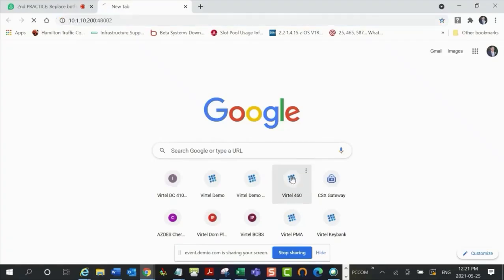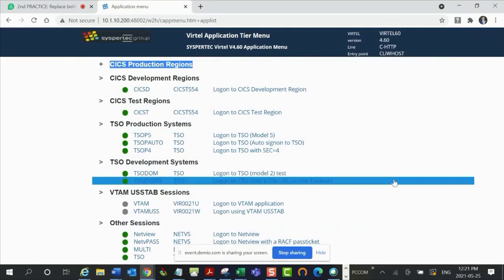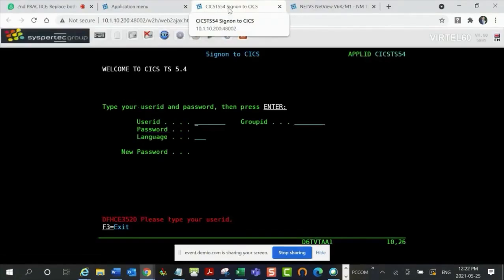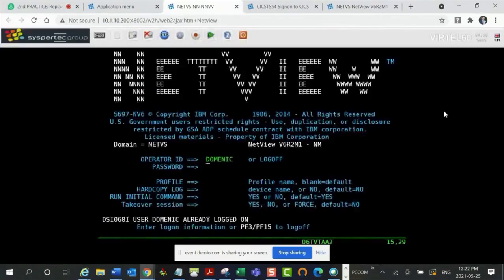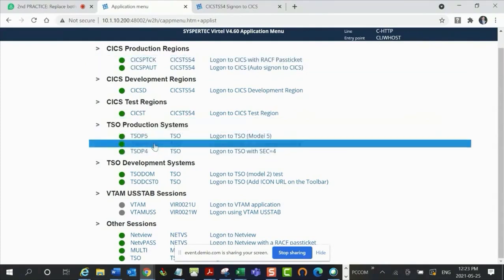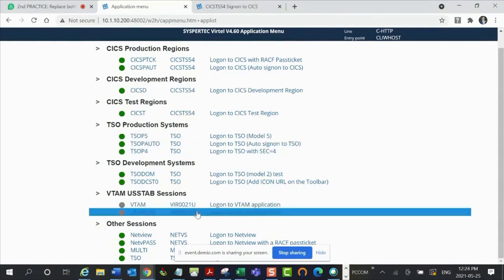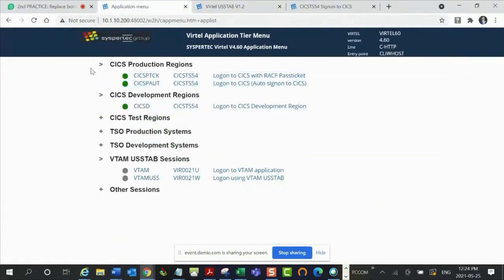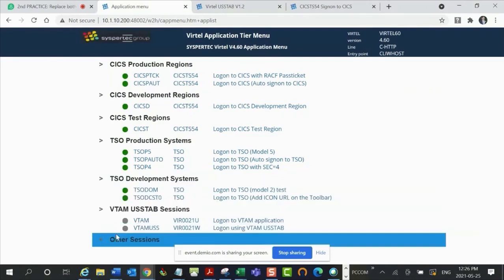How Virtel Web Access replaces both 3270 Emulators and Session Managers (short)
Virbel Web Access a 3270 terminal emulator allows to replace Session Managers